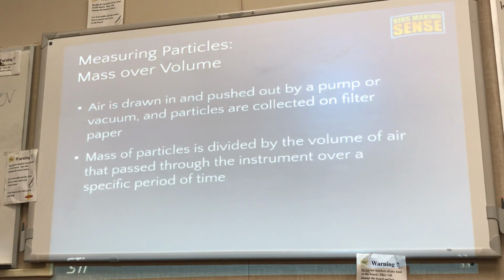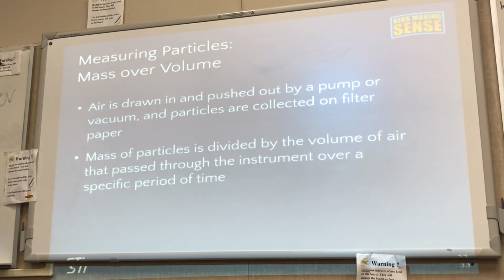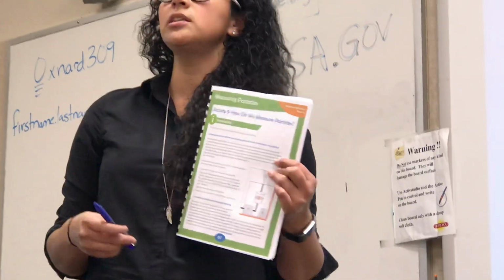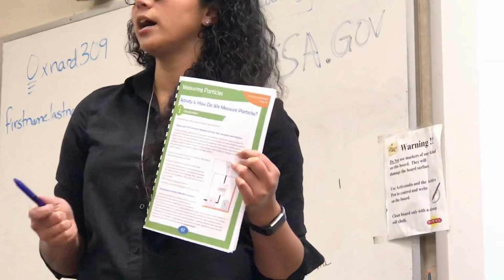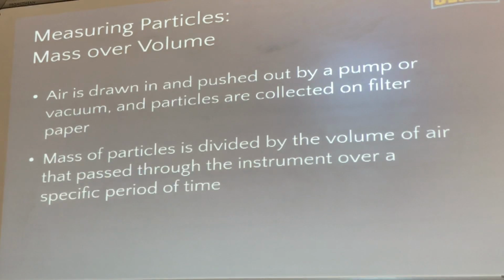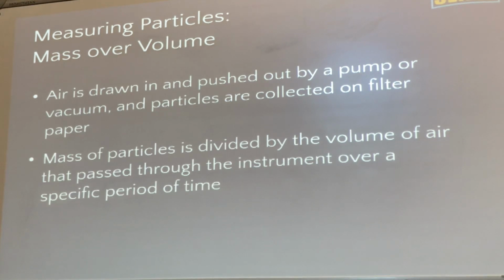Kids Making Sense-Measuring Particles